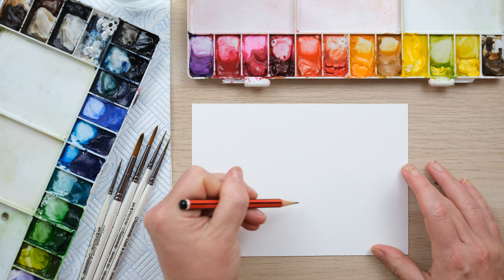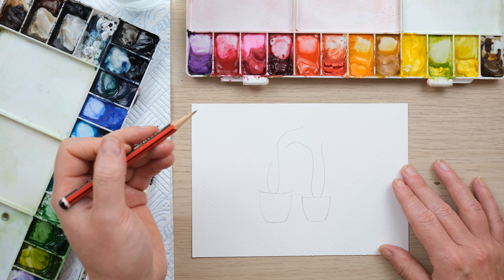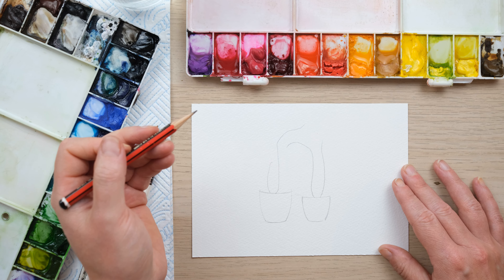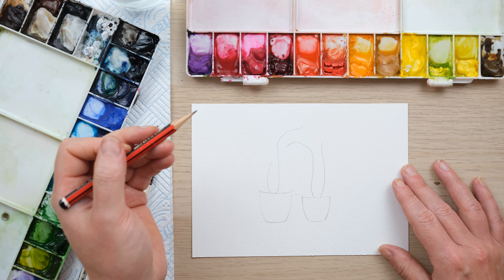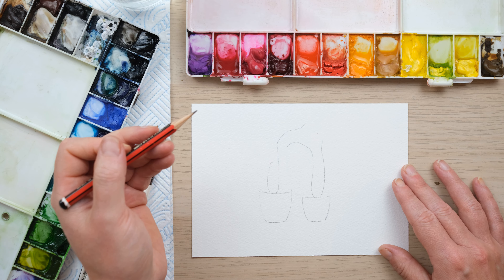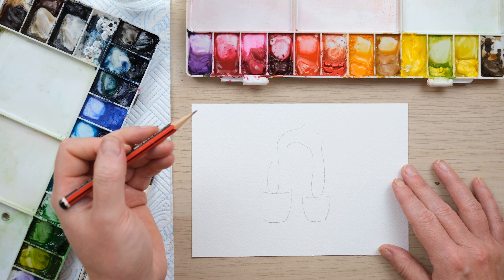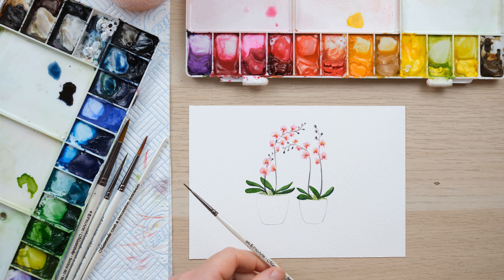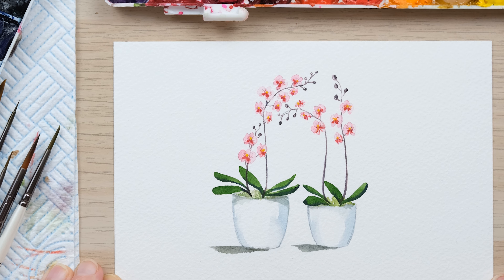How to Paint Watercolour Orchids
This is an updated version which now includes the detail section to add the yellow flower centres! Thanks so much for spotting that we missed it! Enjoy!

**PREORDER MY NEW BOOK** 'Birds, Bees and Blossoms'

Flowers and Foliage Episode 76: How to Paint Watercolour Orchids

I love painting in miniature and these orchids will look great in your journal or on a card!

Here is a very special sneak peek at my Patreon online teaching platform: these are a few of the watercolour tutorials you can expect to find if you sign up for the Sweet Pea or Cherry Blossom tiers.

- Paper Winsor and Newton professional cold pressed Block

Sap Green
French Ultramarine Blue
Burnt Sienna
Cadmium Yellow
Permanent Rose
Alizarin Crimson
Prussian Blue
Cadmium Red